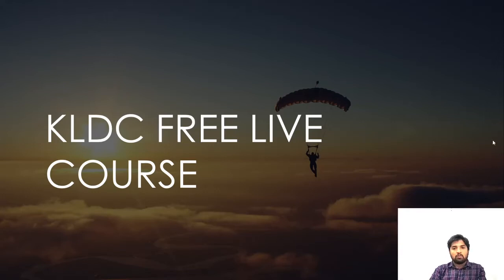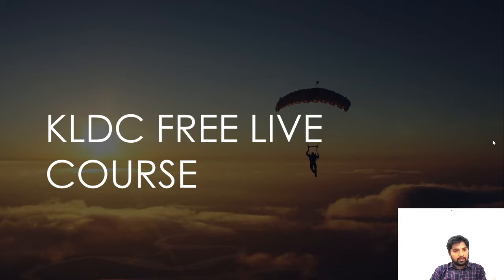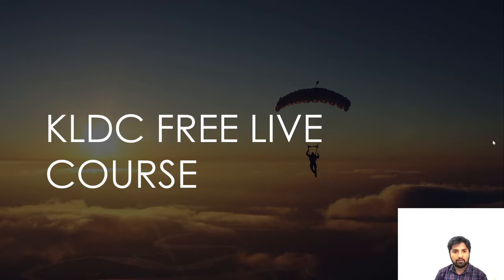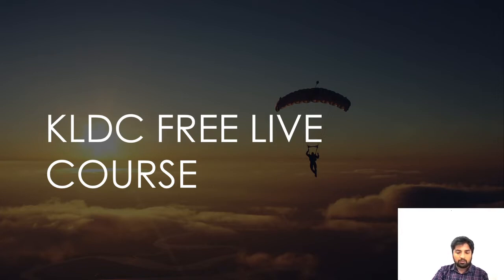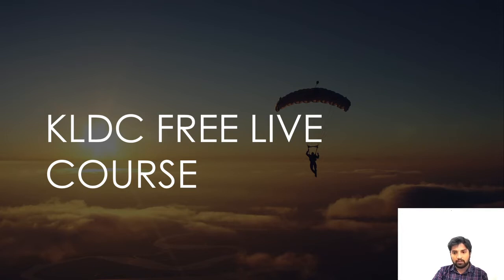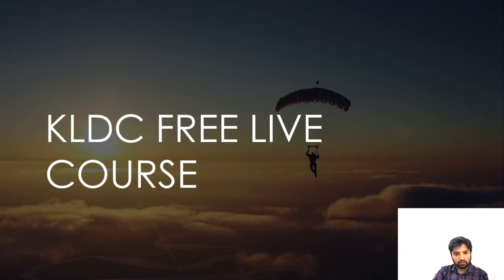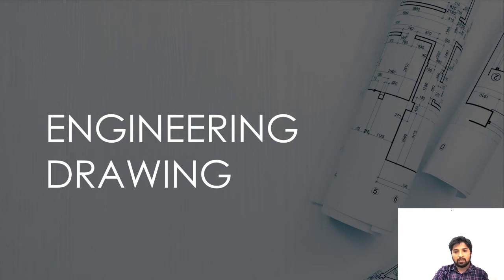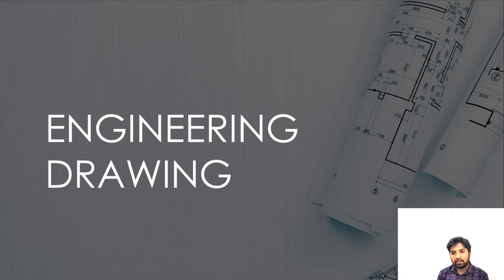CIVIL OVERSEER GRADE 3 FREE COURSE|HOW TO REGISTER|MUST WATCH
FOR REGISTRATION